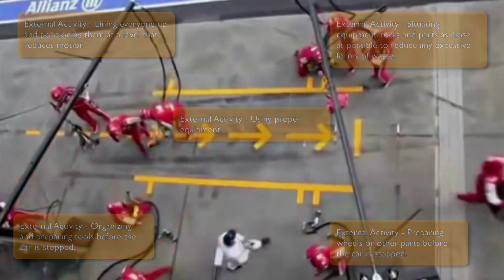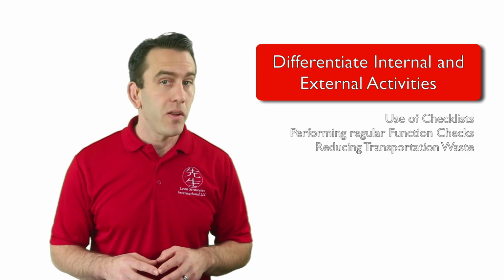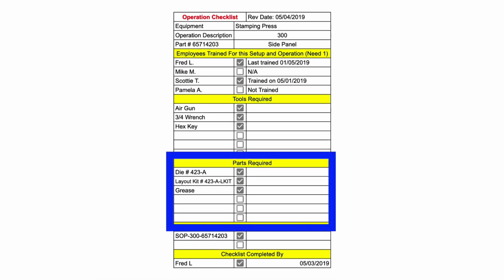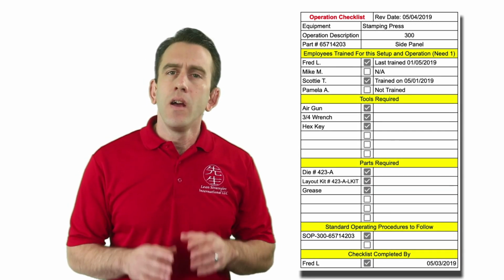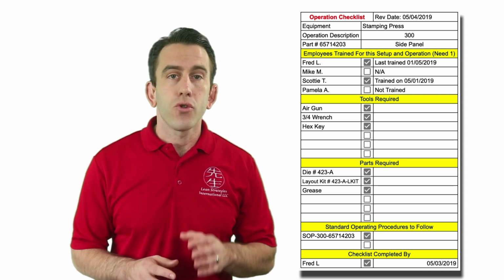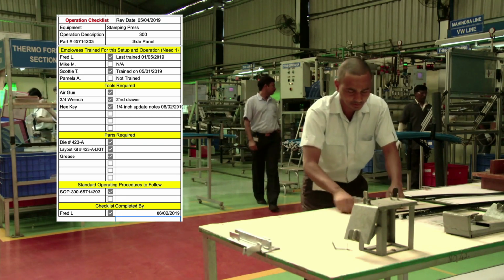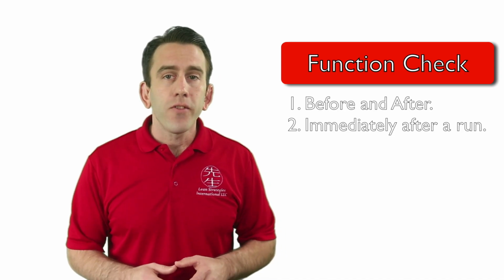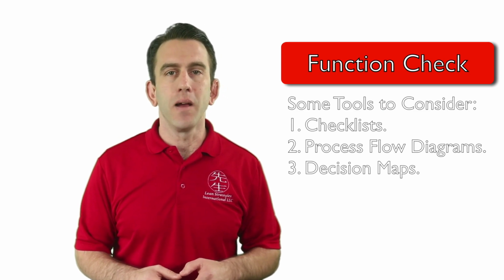Differentiating Internal and External Setup Activities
In this module you will learn about the REDUCE methodology that is based on Shigeo shingo smed system.

For More Course Materials, Ad Free Content, Handouts, Quizzes, Certification and Activities